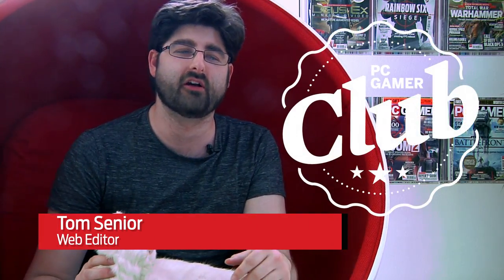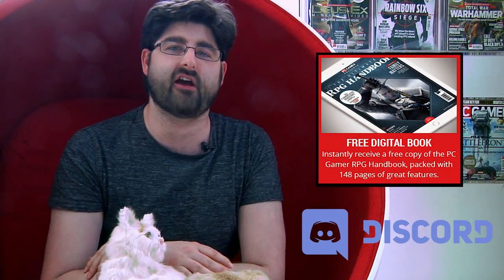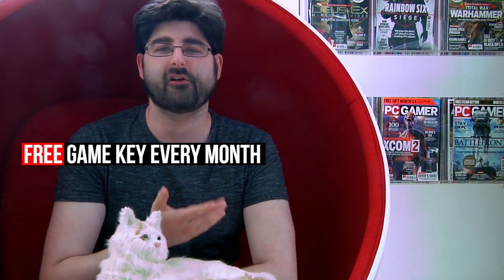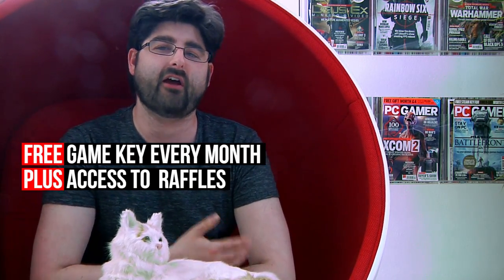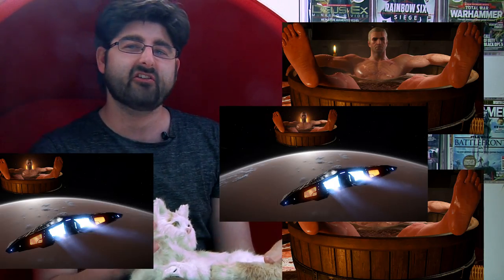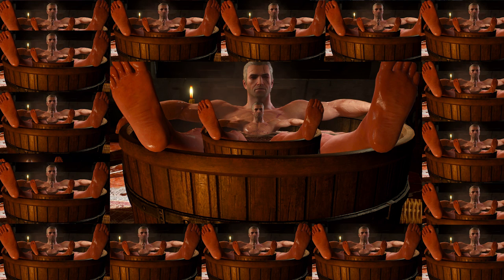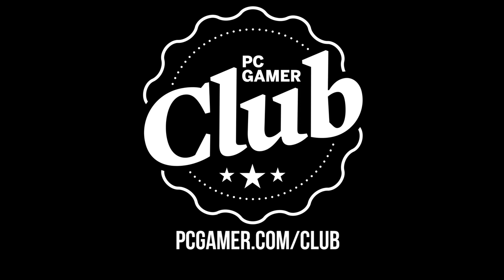Introducing the PC Gamer Club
Join up to receive a digital subscription to PC Gamer magazine, monthly game keys, ad-free-browsing on this site, and more.